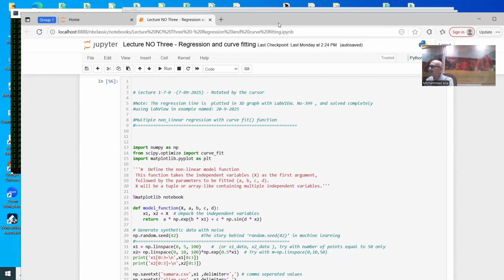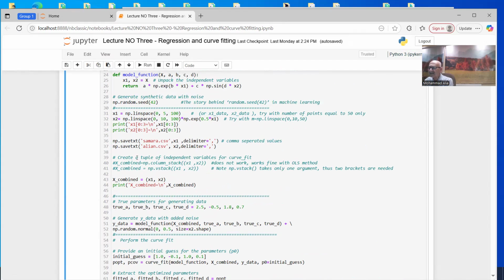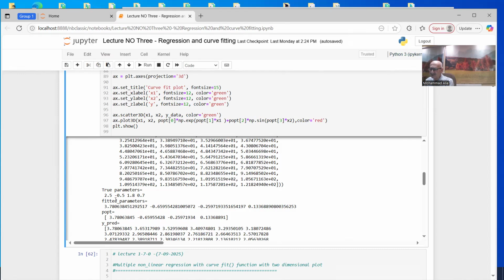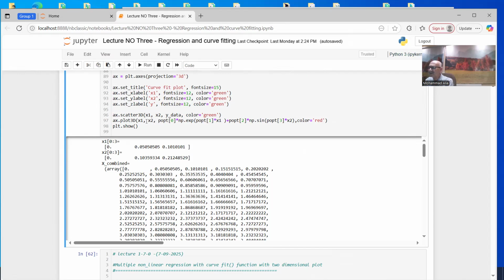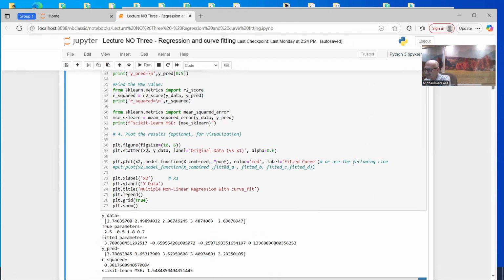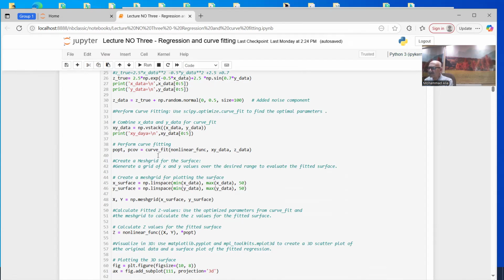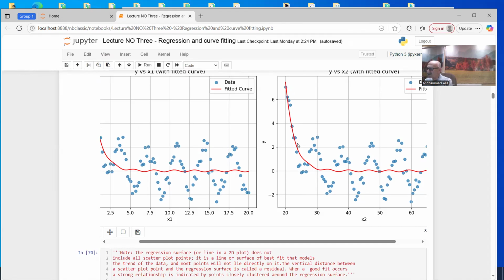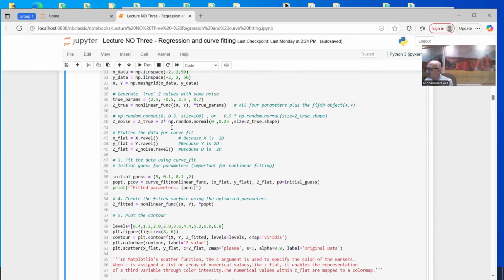Lecture 8 Regression by using Python and LabVIEW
1-For a given model function make multiple nonlinear regression by using  curve -fit function, and plot the regression curve in a 3D coordinates space.
2-For the same model function make regression and plot the regression surface by using plot-surface function.
3-make regression for the same model function, and plot the regression contour in 2D space and plot the regression surface at the same time.